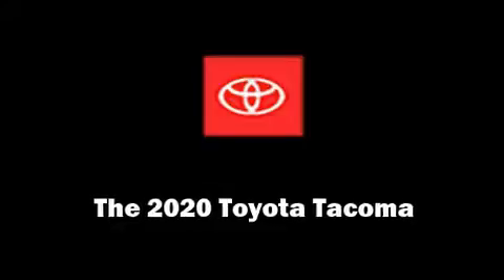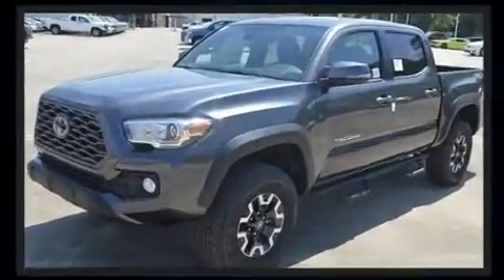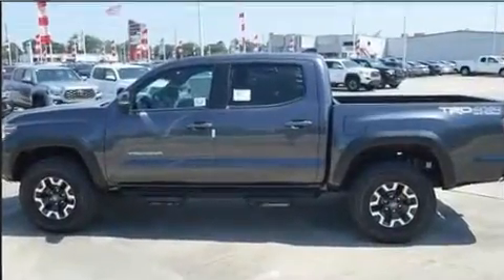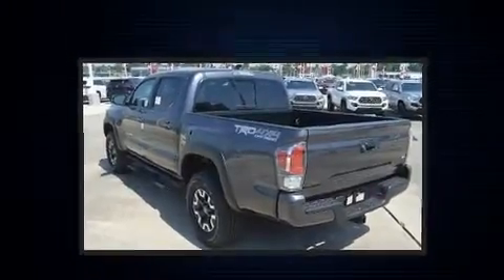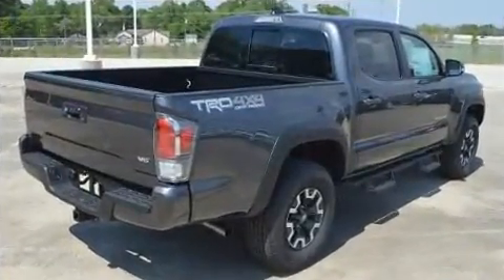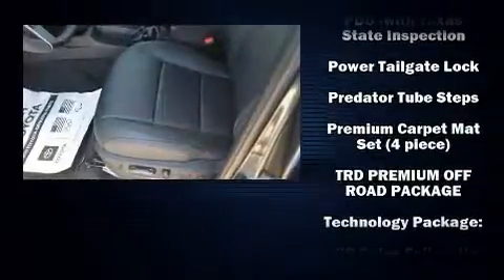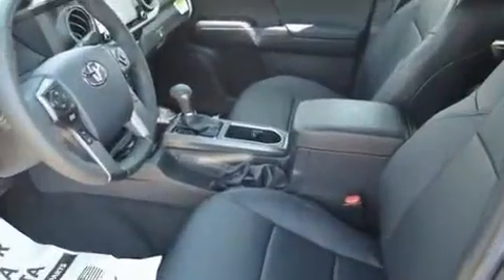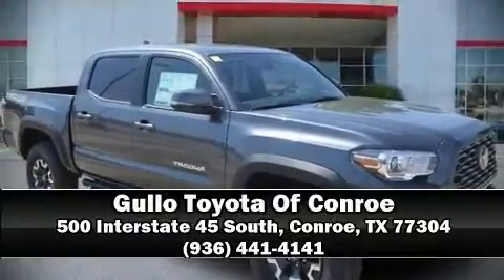2020 Toyota Tacoma TRD Off Road V6 in Conroe, TX 77304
Get excited about the 2020 Toyota Tacoma. This 4 door, 5 passenger truck offers the features and options for which you've been searching. A 3.5 liter V-6 engine pairs with a sophisticated 6 speed automatic transmission, and for added security, dynamic Stability Control supplements the drivetrain. Four wheel drive allows you to go places you've only imagined. Top features include air conditioning, variably intermittent wipers, a rear step bumper, an automatic dimming rear-view mirror, front fog lights, skid plates, lane departure warning, and power windows. Toyota ensures the safety and security of its passengers with equipment such as: head curtain airbags, front side impact airbags, traction control, brake assist, anti-whiplash front head restraints, a panic alarm, an emergency communication system, and ABS brakes. Adaptive cruise control maintains a pre set distance behind the car ahead of you, simplifying highway driving and enhancing safety. We have the vehicle you've been searching for at a price you can afford. Stop by our dealership or give us a call for more information.